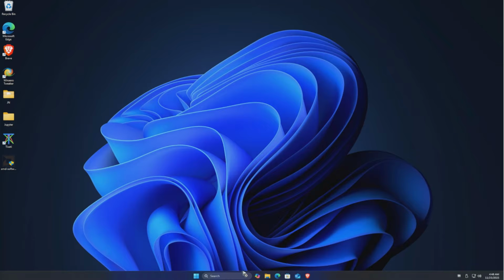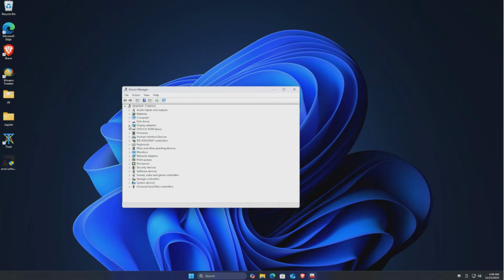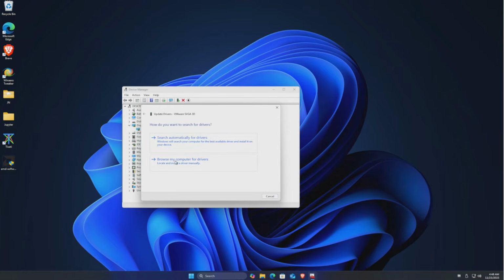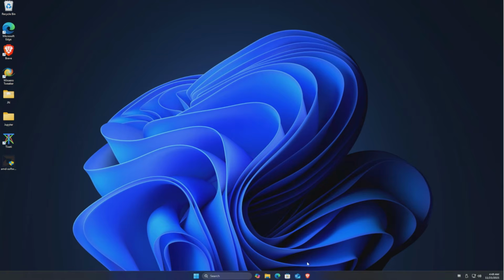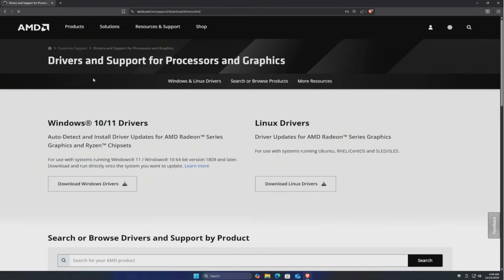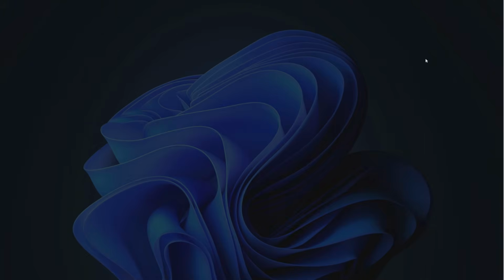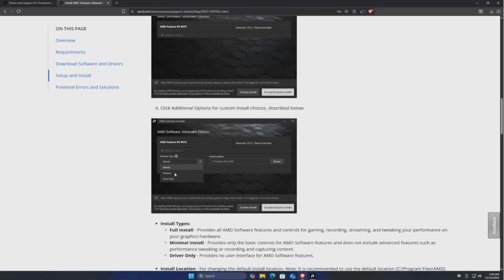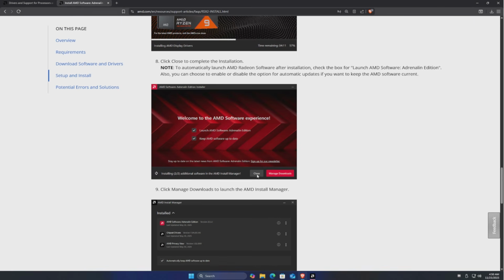How To Fix This Version Of AMD Radeon Software Is Not Compatible (Full Guide 2026)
How To Fix This Version Of AMD Radeon Software Is Not Compatible

In this video, I will show you how to fix the AMD error “This version of AMD Radeon Software is not compatible,” which usually happens when the installed driver does not match your GPU model, when Windows auto-installs conflicting drivers, or when an incomplete update leaves your Radeon installation corrupted. I will guide you through removing all AMD components properly, reinstalling the correct driver version, blocking Windows from overriding GPU updates, and ensuring you download the exact driver for your hardware. These steps will help you eliminate compatibility errors and restore full Radeon functionality on Windows 10/11.

00:00 Introduction
00:10 Fix AMD Radeon Not Compatible Error